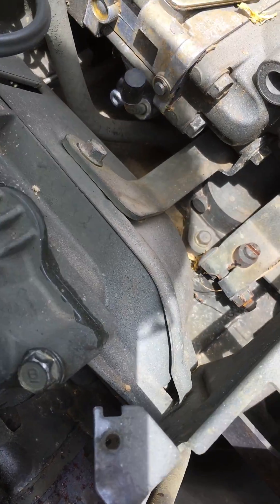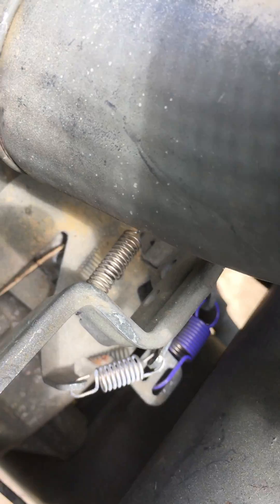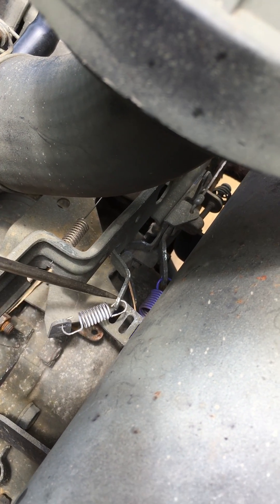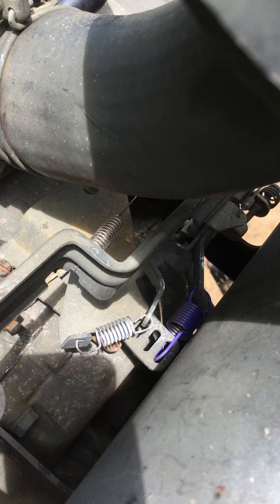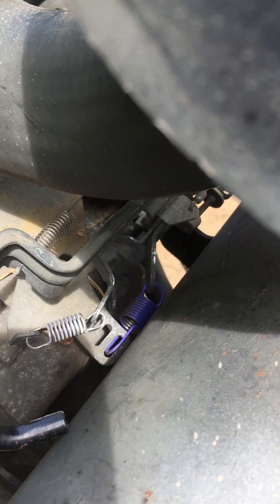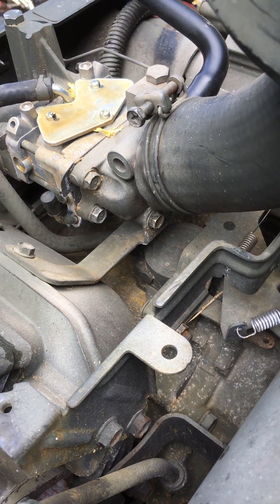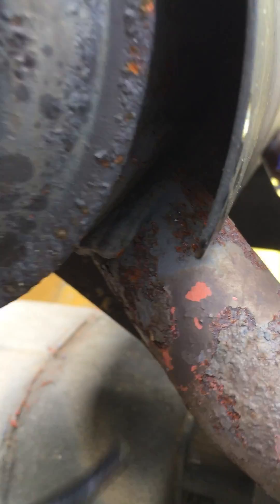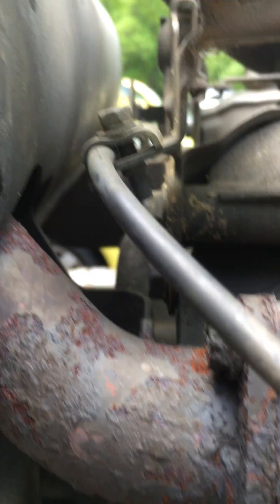Briggs Big Block Governor, Idle, Load idle and Max rpm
This Mud Buddy 29hp showed up with all kinds of goofy springs attached to the carb.  After getting the correct springs on it, the engine was idling at 3600 rev'ems.  I had to reset the gov shaft.  then proceed to bend the appropriate spring tabs.    I will not take any responsibility for you blowing your equipment up.  But here is your info,  have at it.